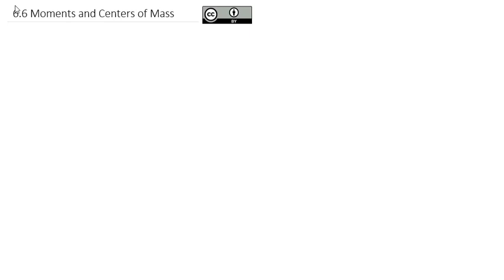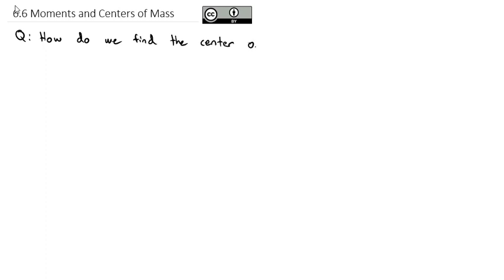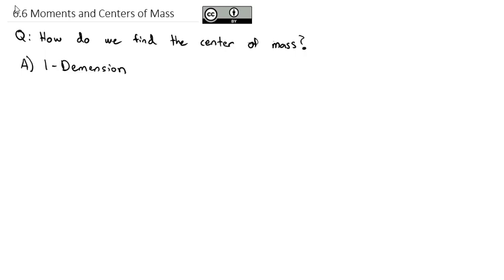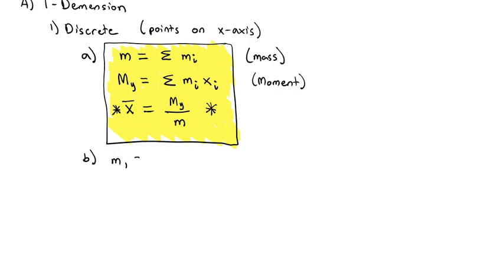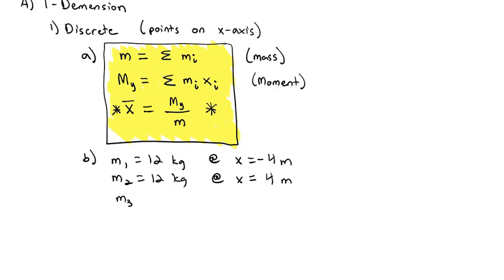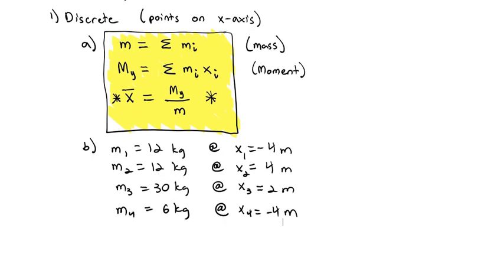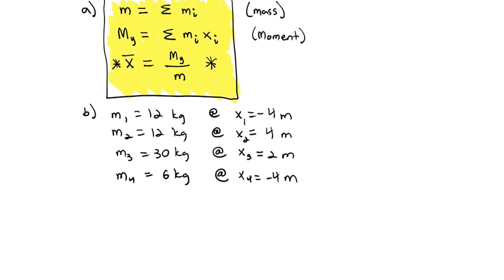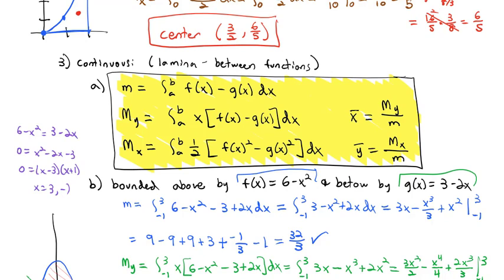6.6 Moments and Centers of Mass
Using integration to find the center of mass of a lamina (2D object on the plane).